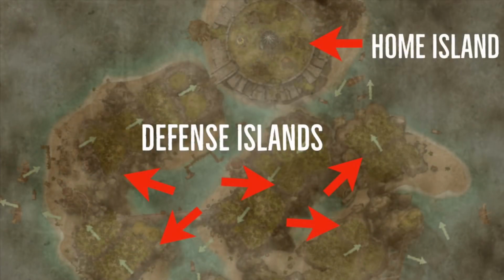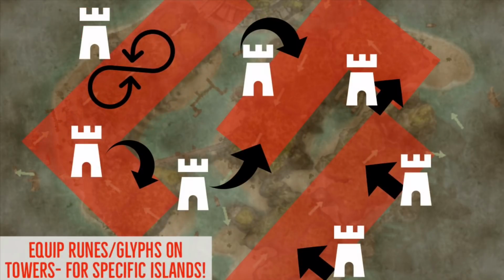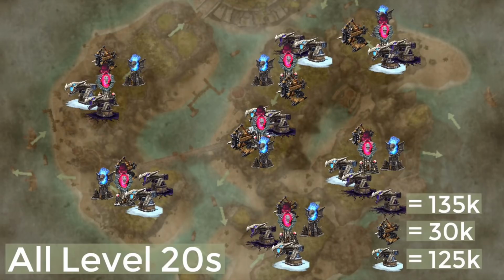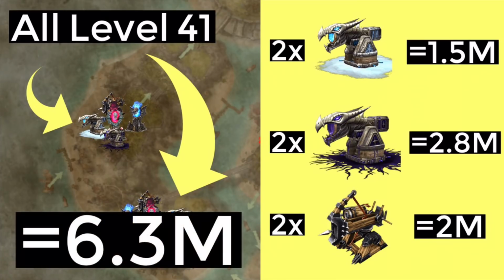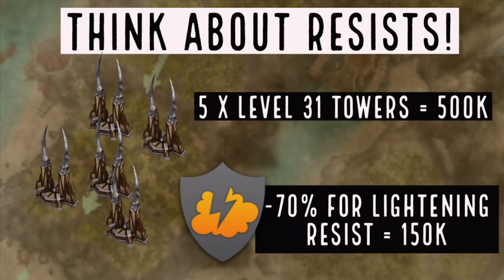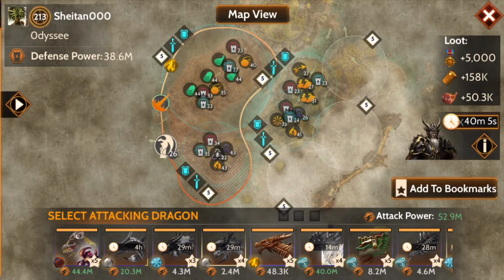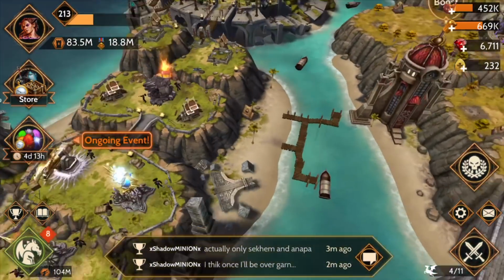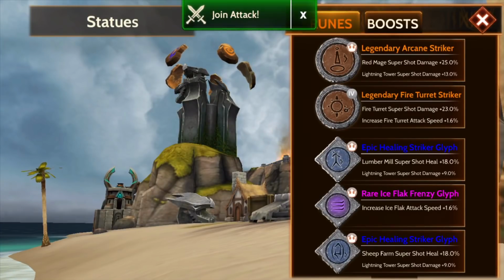War Dragons “All About That Base Part 1” - Beginners Guide